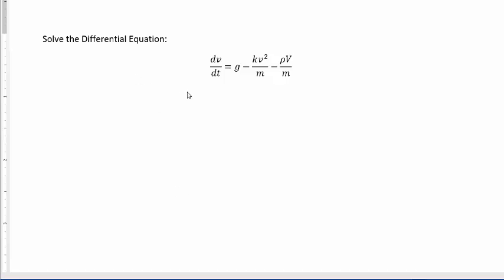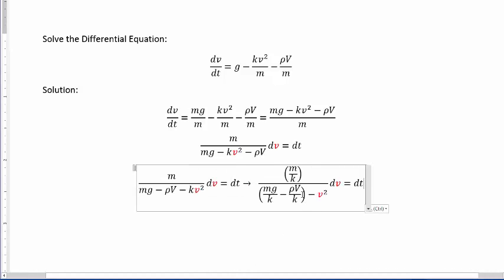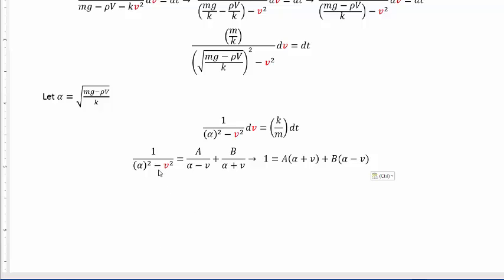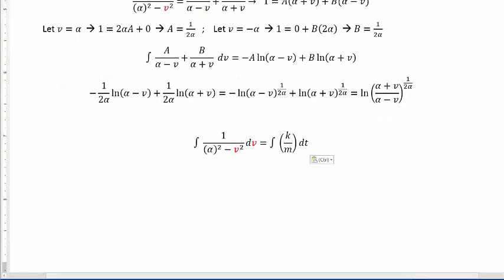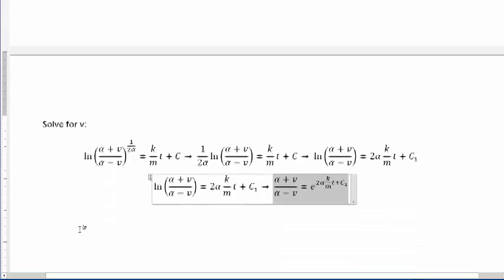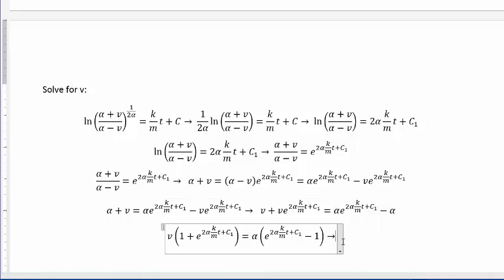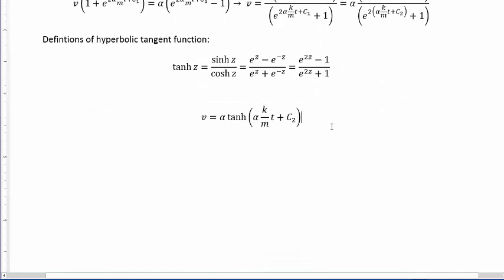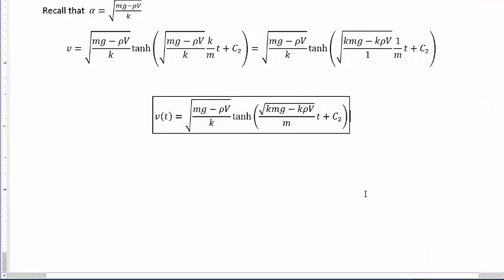m275 Problem3 2 17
Math270
Homework Problem
Chapter 3, Section 2, Problem #17
Cañada College
Ray Lapuz